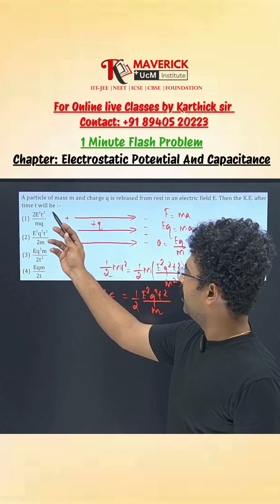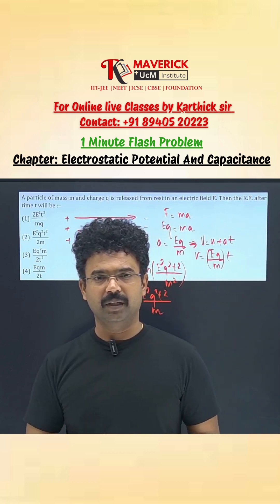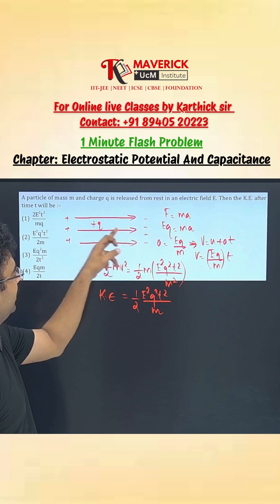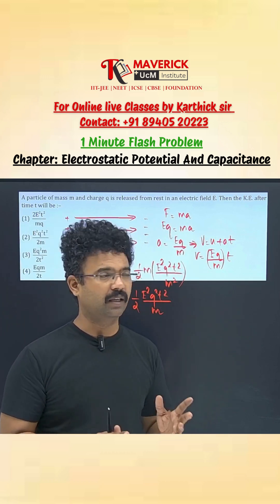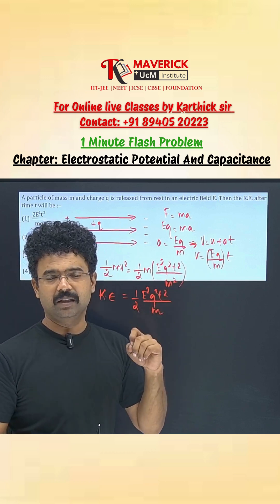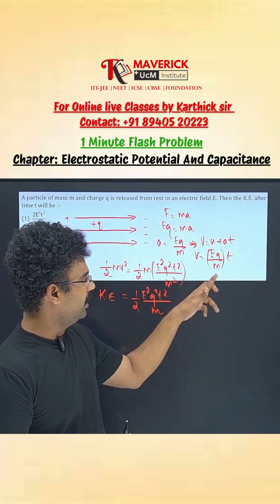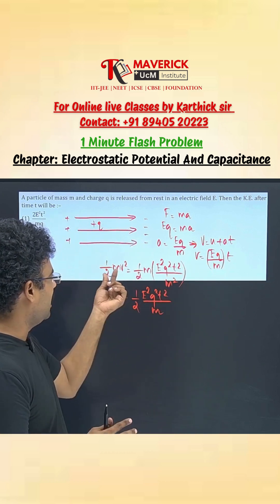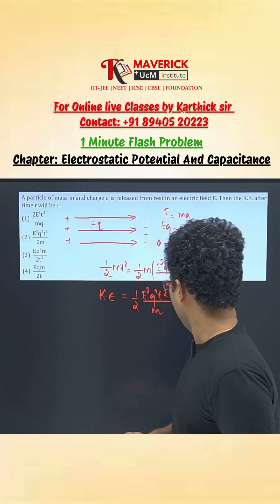1 Minute Flash Problem by Karthick sir